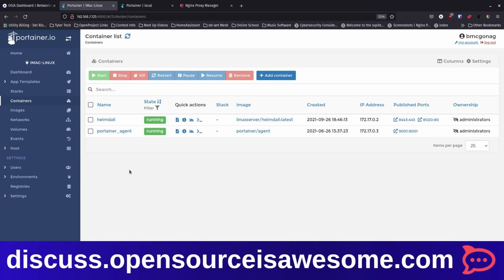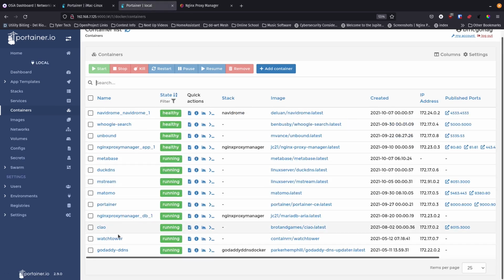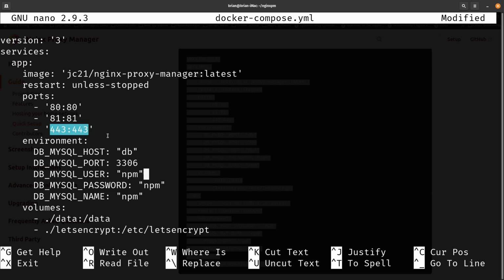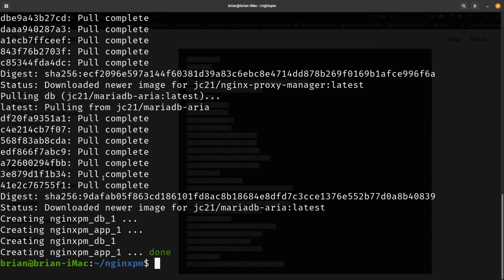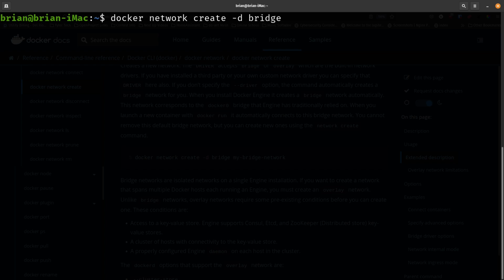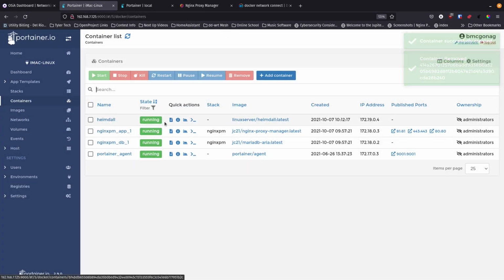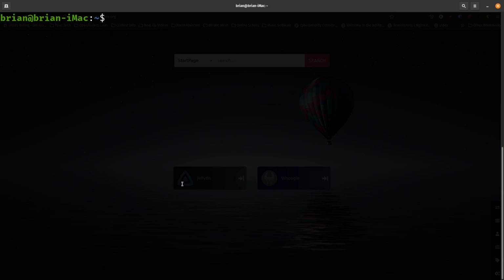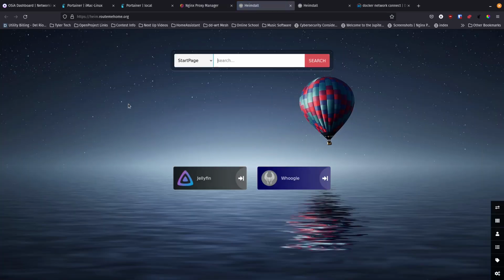Docker and Running your self-hosted applications in a more secure way behind a reverse proxy.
LINKS
ShowNotes

TIMESTAMPS
00:00 Beginning
00:09 Introduction
02:45 Thank you to my Patrons at Patreon
03:20 Prepping our Docker Setup
04:50 Install NGinX Proxy Manager
10:19 Test our NGinX Proxy Manager Page
12:20 Looking at our Docker Networks
12:55 Create a new Docker Network
14:10 Attach Containers to our new Network
15:10 Attach Container to our Network with Portainer
16:20 Add a new Proxy Host by Container Name
17:40 Test our Container Proxy

18:40 Review what we did